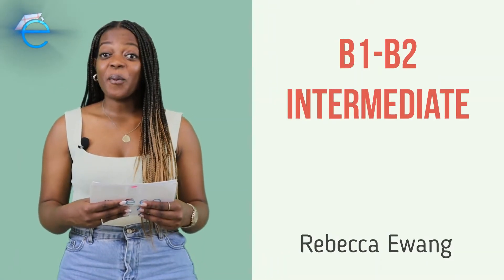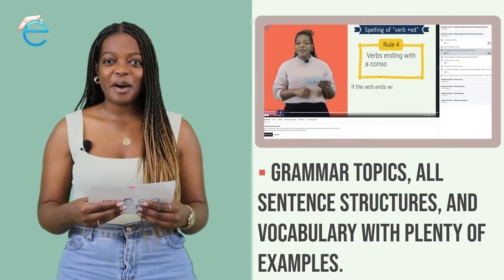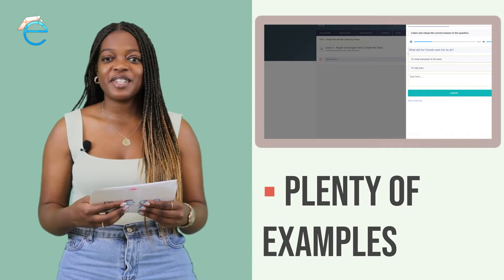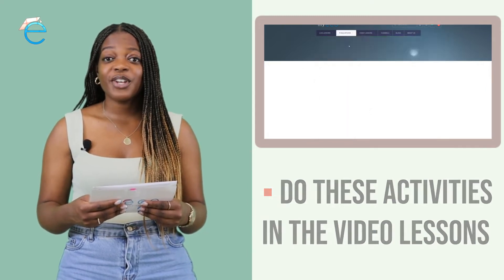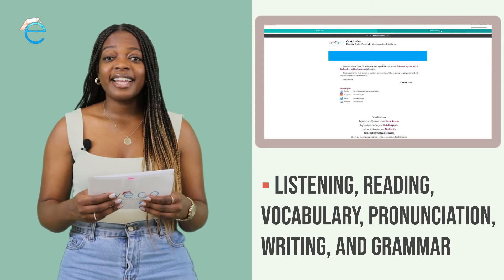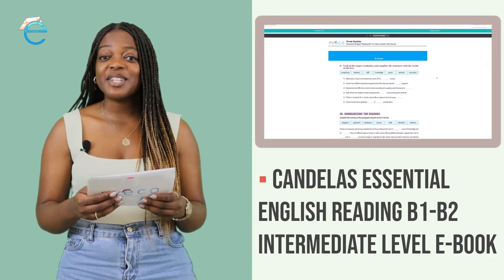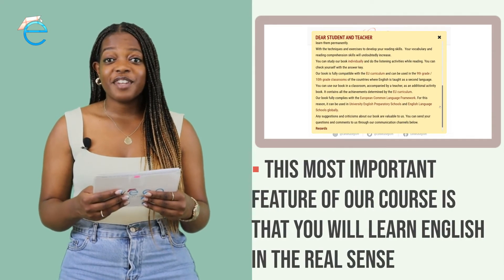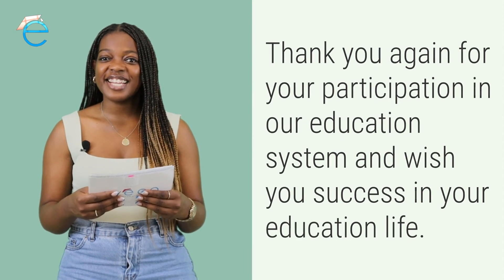B1-B2 Intermediate Level ENGLISH Course - Complete Grammar, Vocabulary, Pronunciation and Structures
Check the full course:
You will learn all the B1 - B2 Intermediate Level English sentence structures and their grammatical usage in different contexts and with rich examples in our course. You will also learn B1-B2 level vocabulary, and you will be an absolute B2 level upon completing our course.

The strong sides of our course are like below:

With slow and clear explanations, you will learn fast and more efficiently.

In each video, your teacher will do some activities for you, and then, after each video, you will be directed to do some extra activities in UDEMY to settle down the knowledge you have gained. You will need to watch the videos and do the exercises.

Besides these, we add extra study materials to each video periodically. With these additional activities, your language skills will improve stronger.

This course targets worldwide people who are learning English and who have some information about A1-A2 Elementary Level. If your level is low, you can check our A1-A2 level English Course.

This course is the best fit for you if you know some basic English and would like to improve your grammar, vocabulary, listening, reading, writing, and naturally SPEAKING skills to B1 - B2 Intermediate Level.

After watching the videos and doing the activities (Check SOURCES), you will do extra GRAMMAR, VOCABULARY, LISTENING, WRITING, READING activities, and naturally, your SPEAKING skills will improve a lot.

You will have access to your course lifelong. You can study and learn English whenever you want, wherever you are.

After completing the course, you will receive a course completion certificate. You will receive your UDEMY certificate automatically after completion, and you can use it anywhere in the world.

MyECO bir Candelas International Markasıdır.